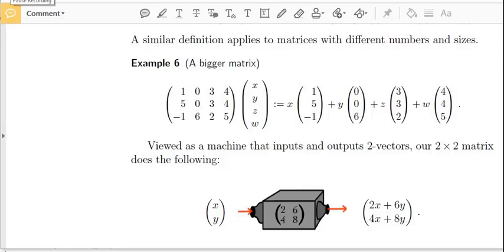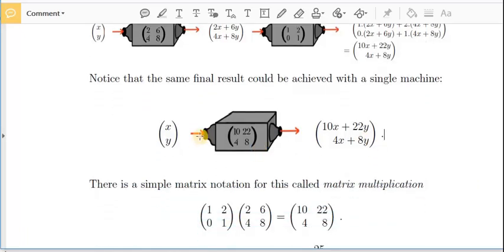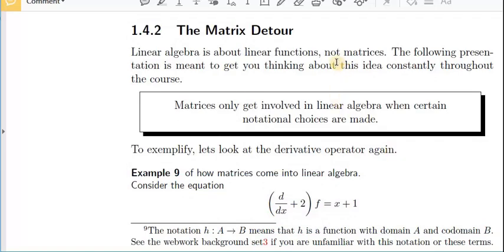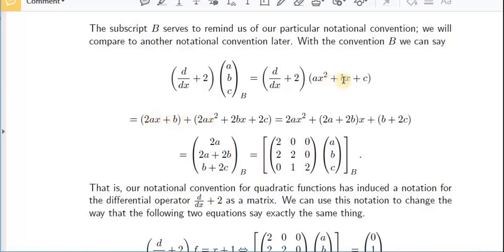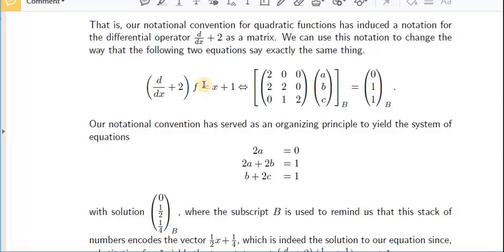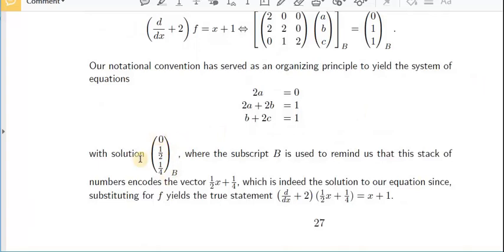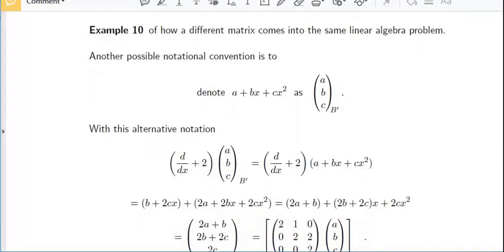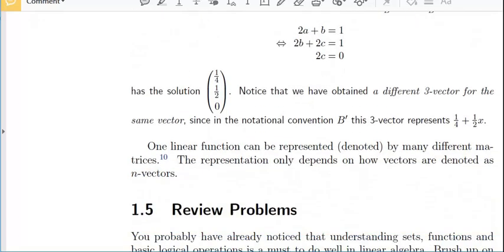CDTW Sec1 4pt2